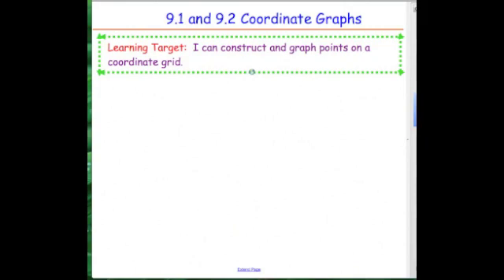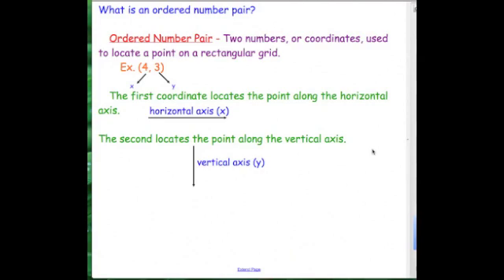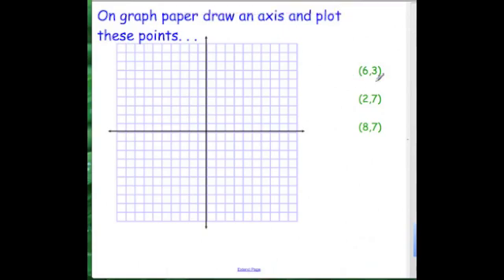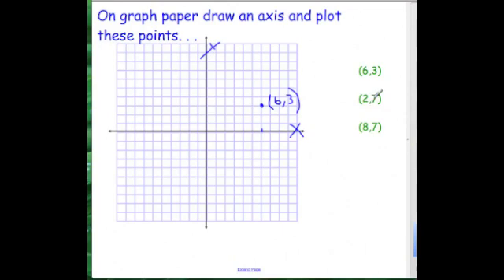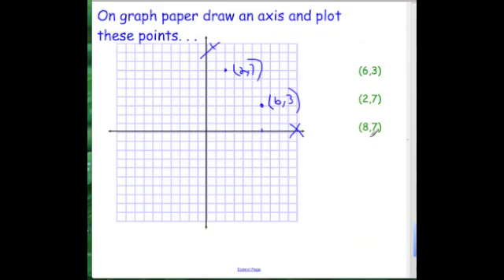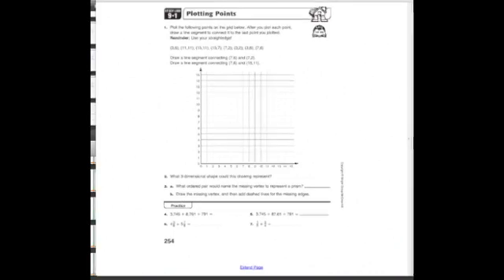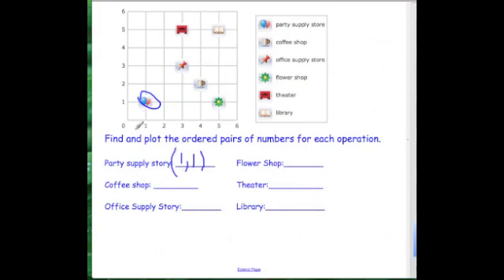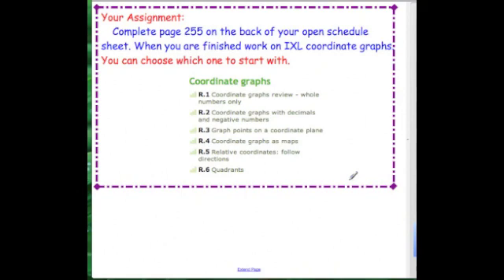Flipped 9.1 and 9.2 Coordinate Graphs